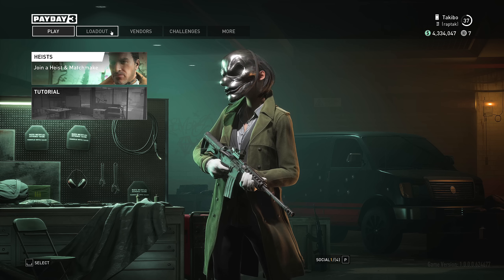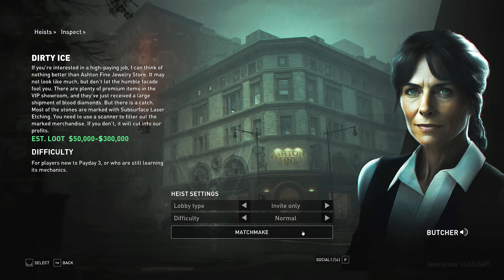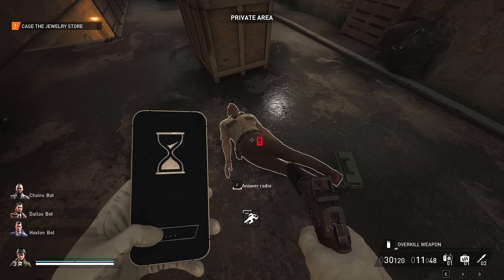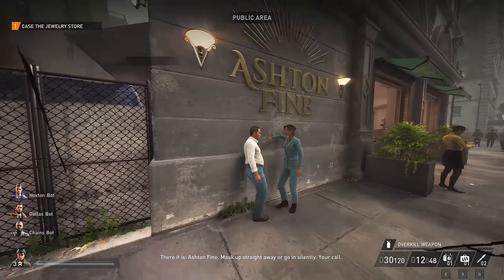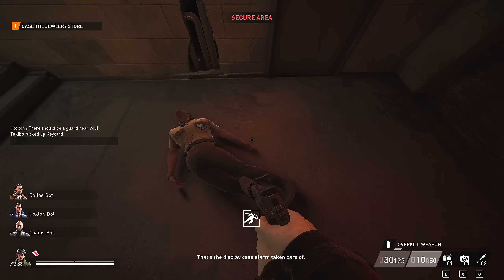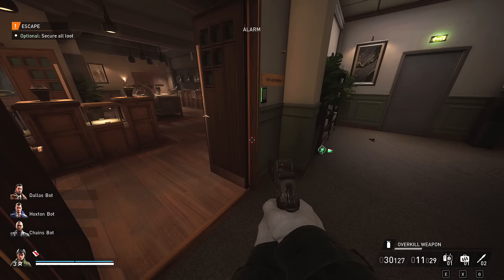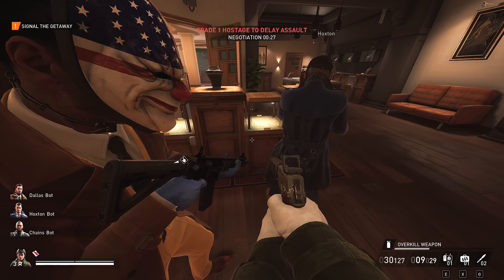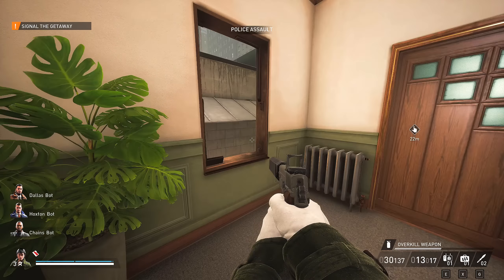Payday 3 - Smash & Grab SOLO EASY GUIDE (Beat Dirty Ice In Under 120 Seconds)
Hopefully this guide clears up the air for those who were attempting to do it under 120 seconds

PAYDAY 3 is the much anticipated sequel to one of the most popular co-op shooters ever. Since its release, PAYDAY-players have been reveling in the thrill of a perfectly planned and executed heist. That’s what makes PAYDAY a high-octane, co-op FPS experience without equal.

Payday 3 is developed by
Starbreeze Studios, and published by Deep Silver

Timestamps:
0:00 Speedrun
2:01 Tutorial